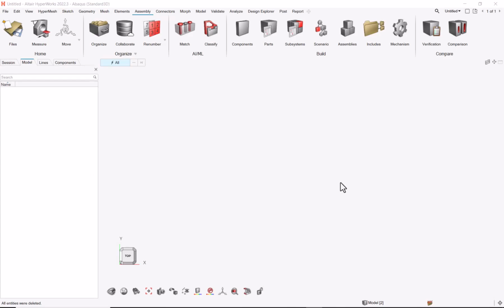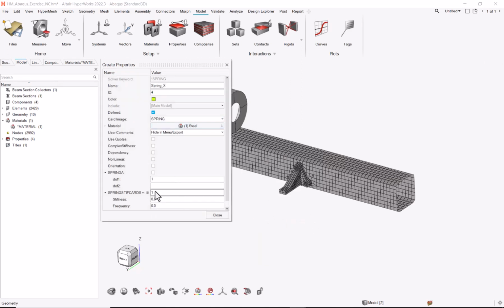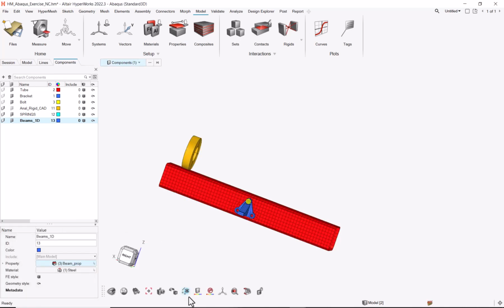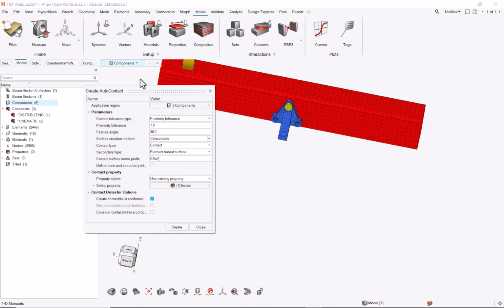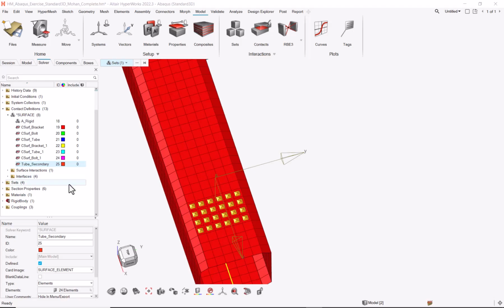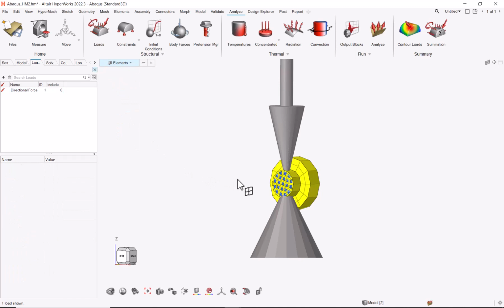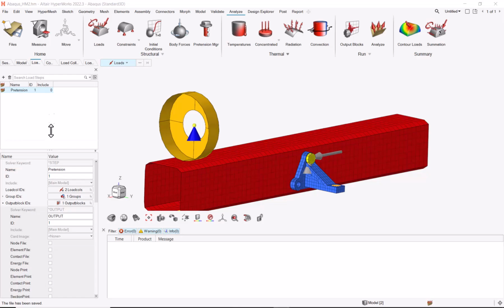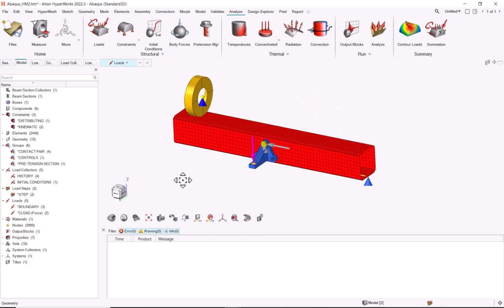Model set up with Abaqus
This video shows a workflow of model set up with Abaqus, including

- material and property creation and assignment
- contact definition
- loads, bcs and loadcase definition
- pretension